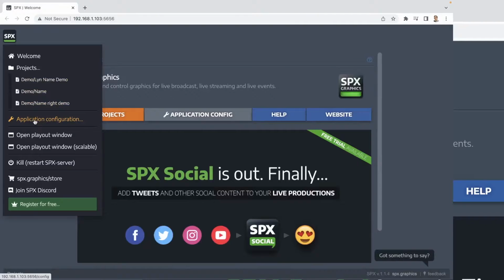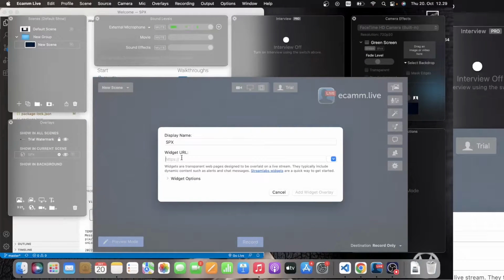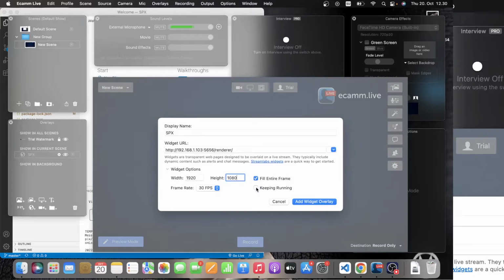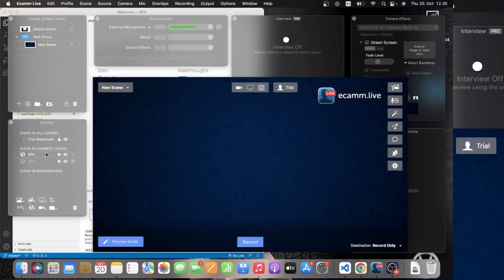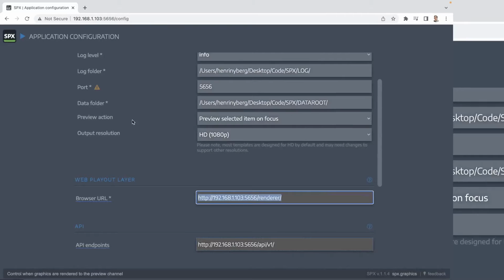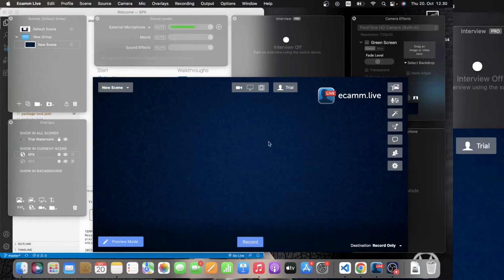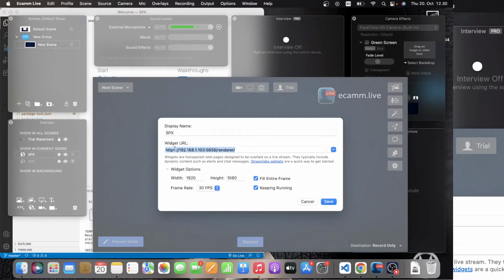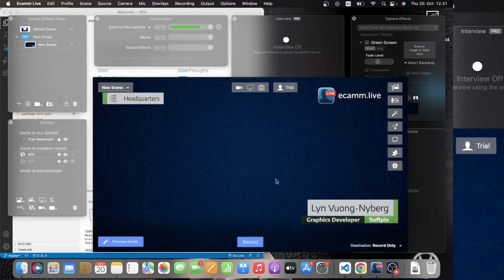How to use SPX with Ecamm Live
I will show you how you can use SPX with Ecamm Live.